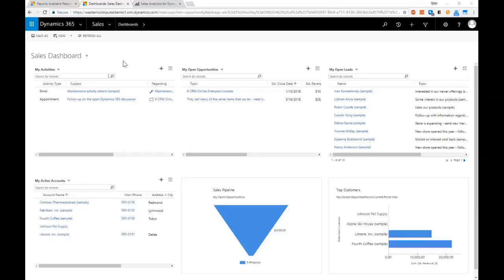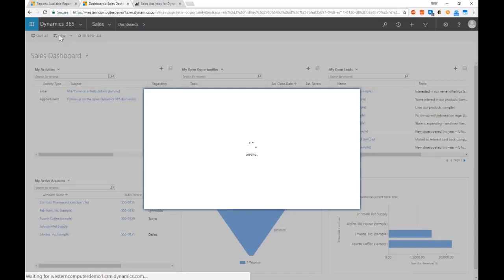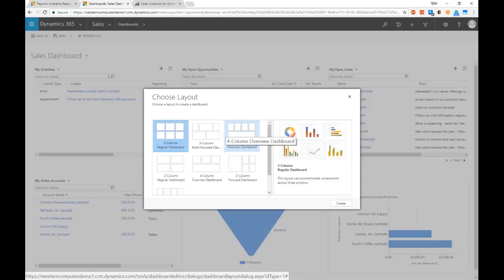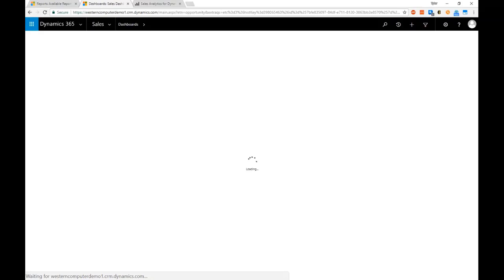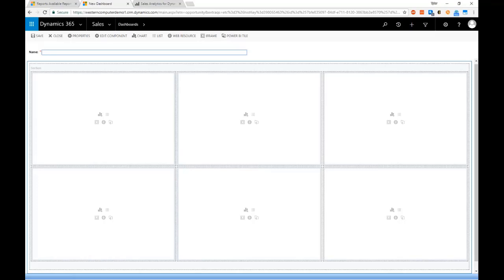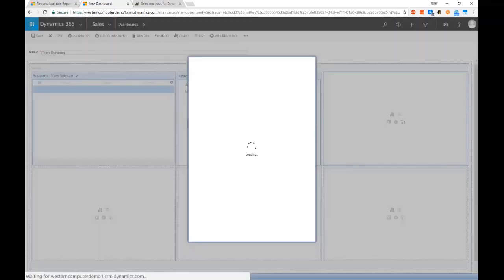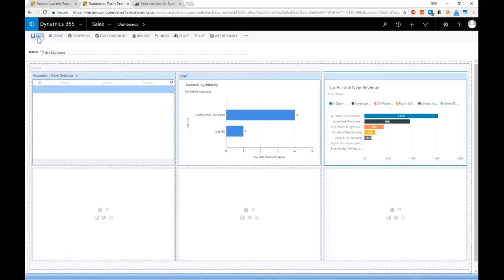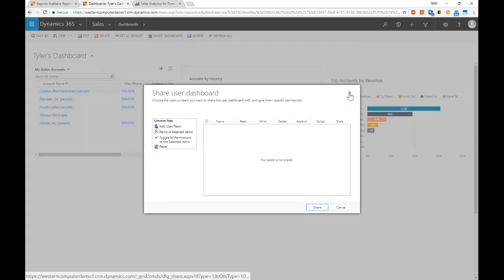Are Users Able to Create Their Own Dashboards? | Q&A Series | Western Computer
This week's question: "Are Users Able to Create Their Own Dashboards?" Answered by Tyler Sand, Western Computer's Senior Solution Architect.